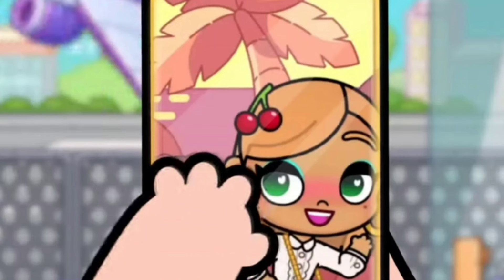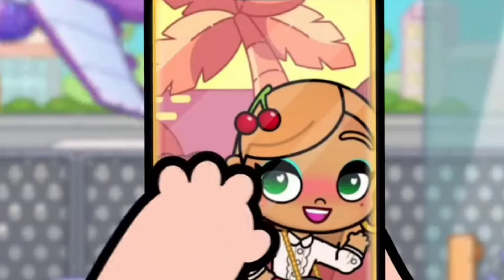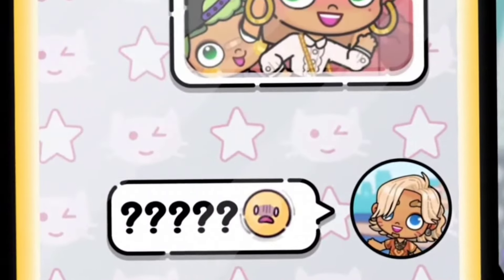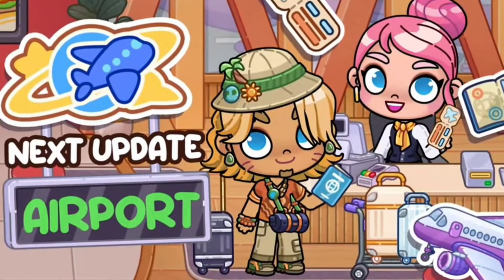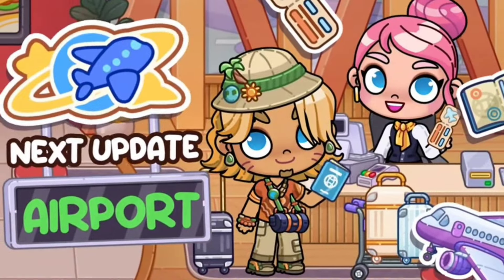NEW **AIRPORT UPDATE FLOORS 1 & 2** IN AVATAR WORLD 🤯✈️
Join me as I show you the exciting upcoming Airport Update in Avatar World! Get ready for this huge New Airport Update with Floors 1 and 2, new locations, security areas, and even board a hot air balloon.

Credits To:  @avatarworldbypazu

• Leaving a 👍

｡ ⋆｡ ﾟ🤍 ⋆｡ ﾟ☁︎｡ ⋆｡ ﾟ🤍   ⋆｡ ﾟ☁︎｡ ⋆｡ ﾟ🤍｡ ⋆｡ ﾟ ⋆🤍